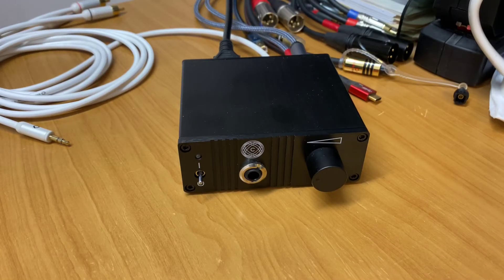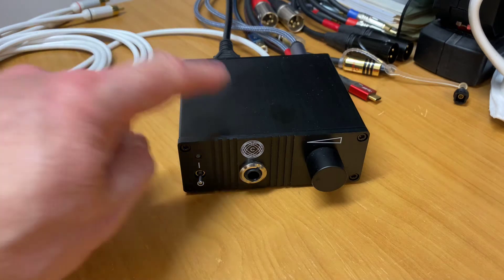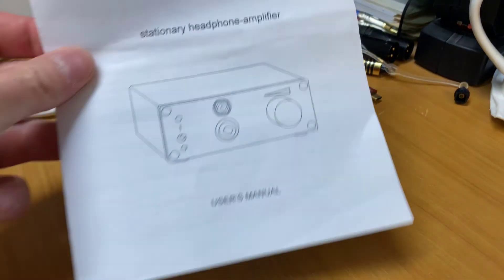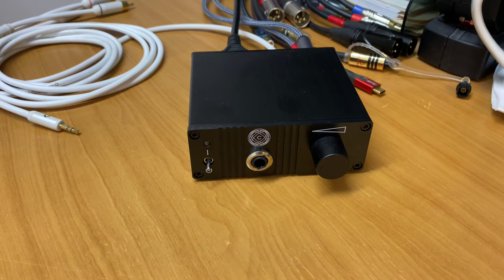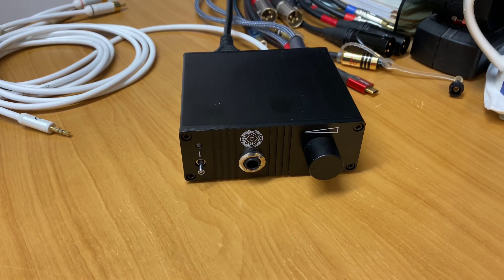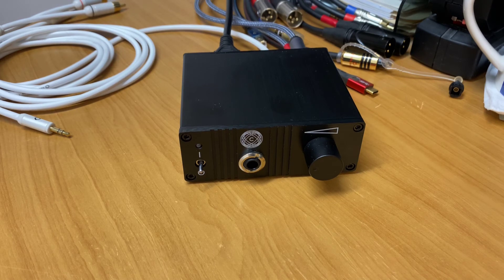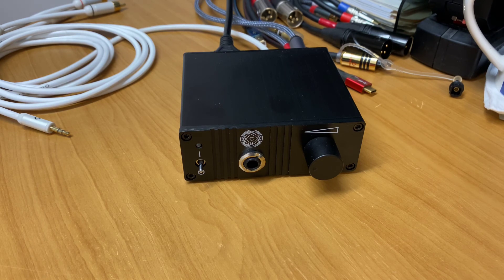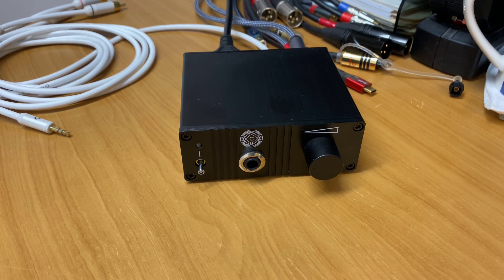Meier-Audio Corda Rock-FF Product Review